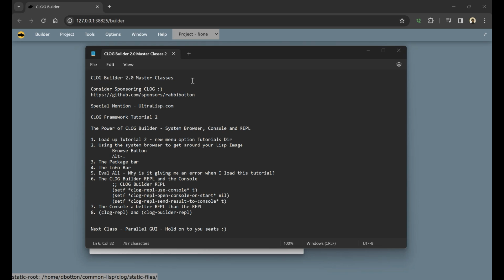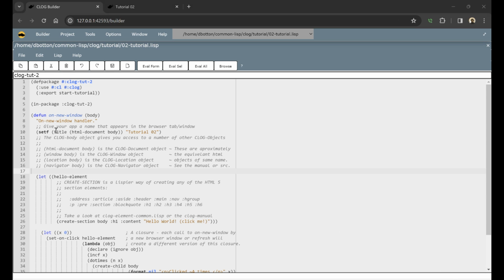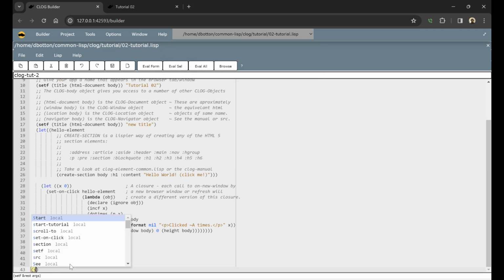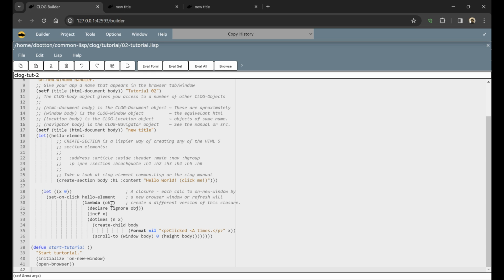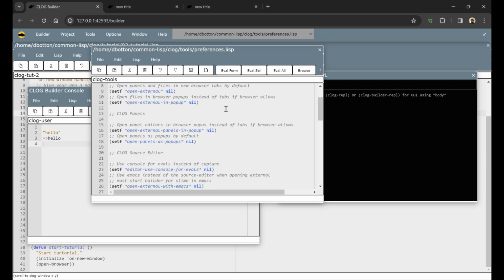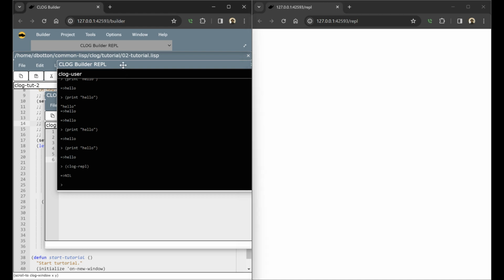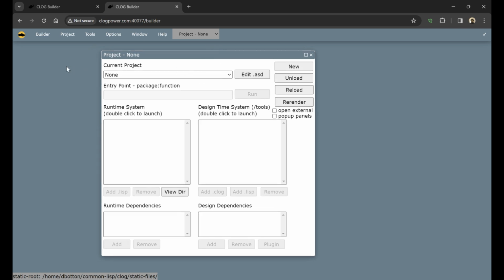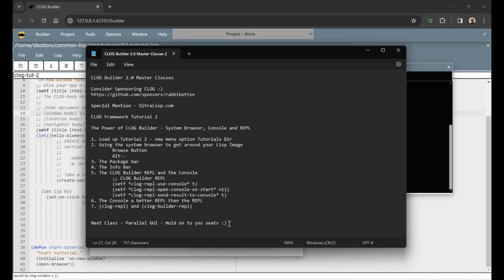CLOG Builder Master Class 2 - The Power of CLOG Builder - System Browser, Console and REPL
CLOG Framework Tutorial 2

The Power of CLOG Builder - System Browser, Console and REPL

1. Load up Tutorial 2 - new menu option Tutorials Dir
2. Using the system browser to get around your Lisp Image
 Browse Button
 Alt-.
3. The Package bar
4. The Info Bar
5. The CLOG Builder REPL and the Console
 ;; CLOG Builder REPL
 (setf *clog-repl-use-console* t)
 (setf *clog-repl-open-console-on-start* nil)
 (setf *clog-repl-send-result-to-console* t)
6. The Console a better REPL than the REPL
7. (clog-repl) and (clog-builder-repl)

BONUS - Remote Buidlers

Special Mention - UltraLisp.com